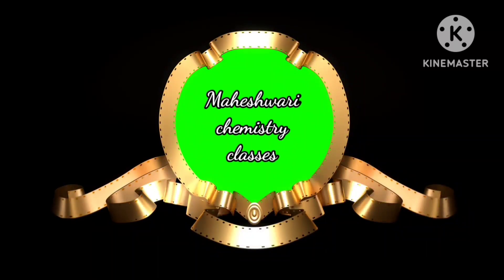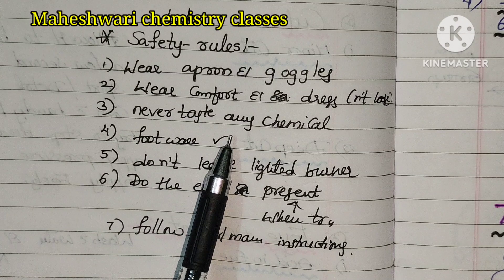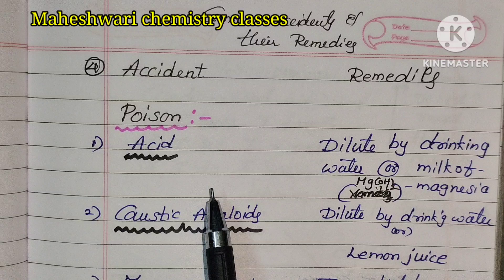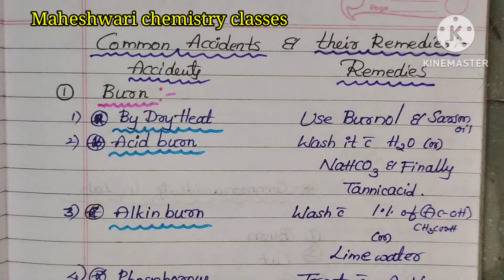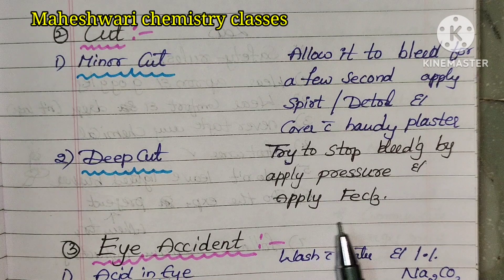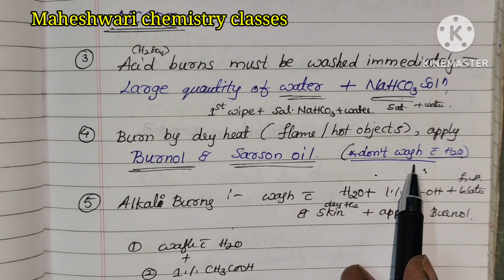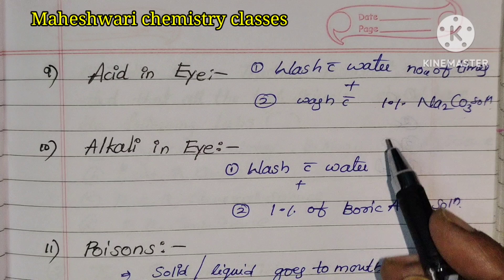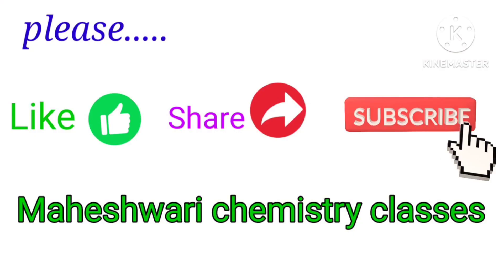Common Accidents laboratory & Remedies // Physical science methodology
100% useful for tet students